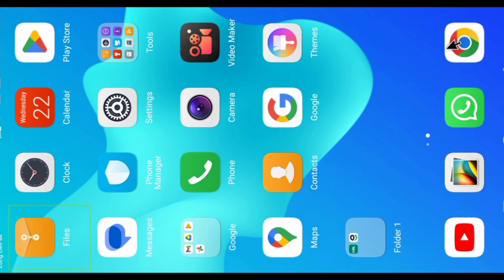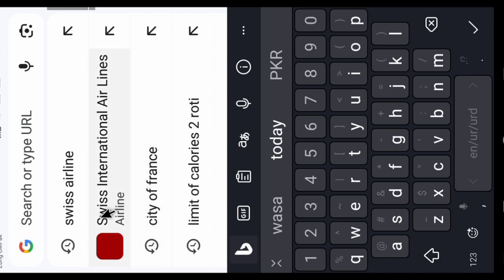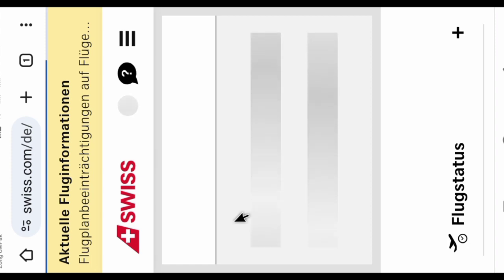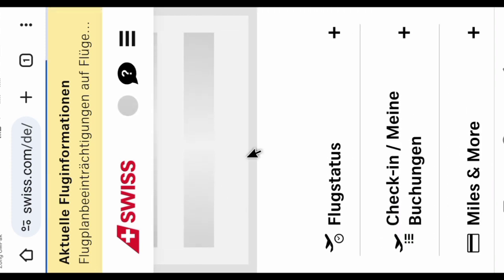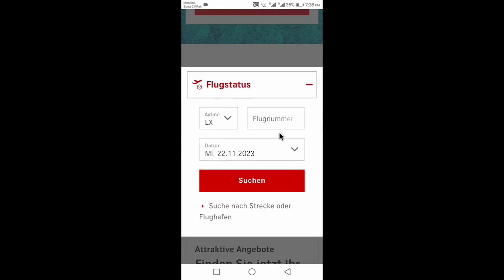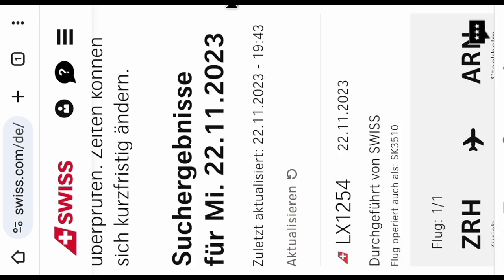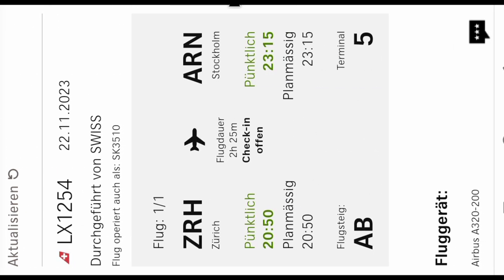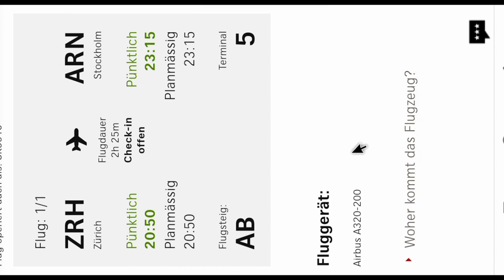Swiss flugstatus | Swiss Flight Airlines PNR check